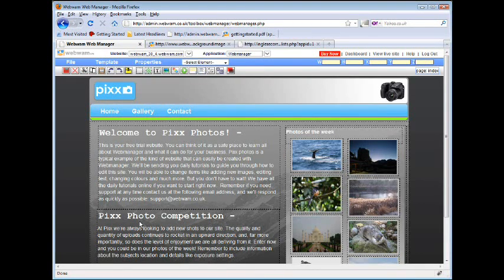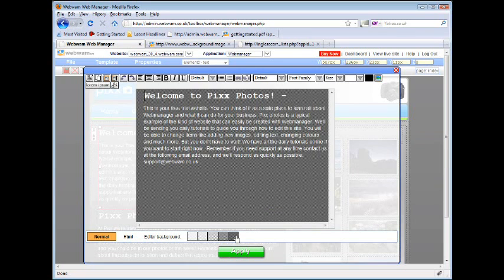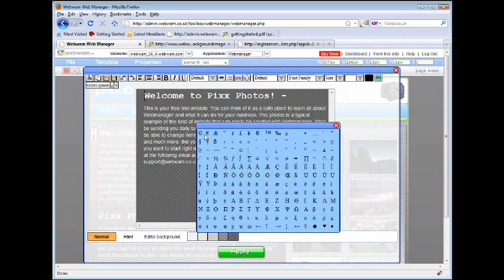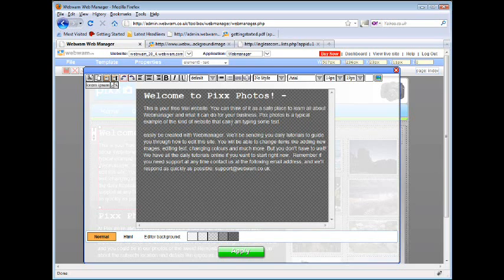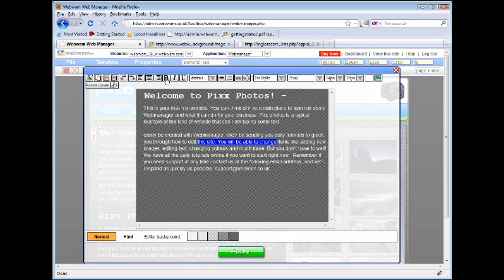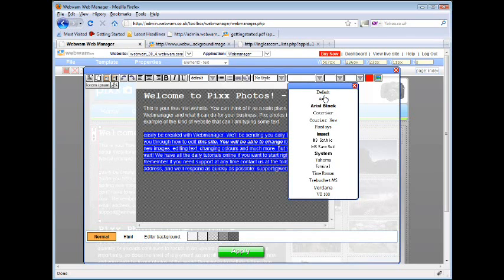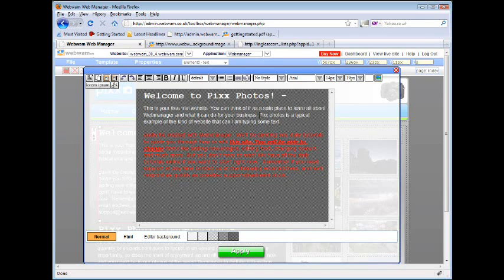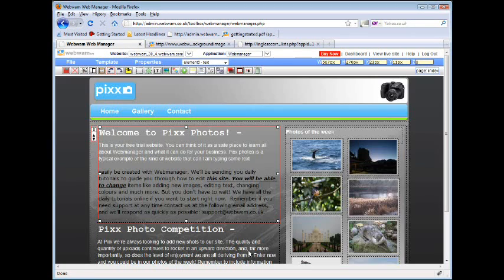2nd training vid